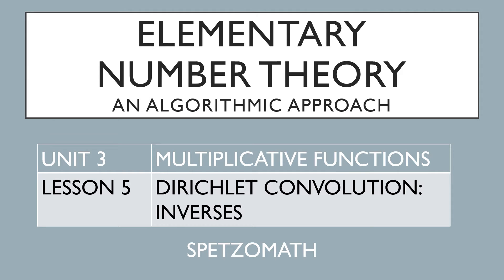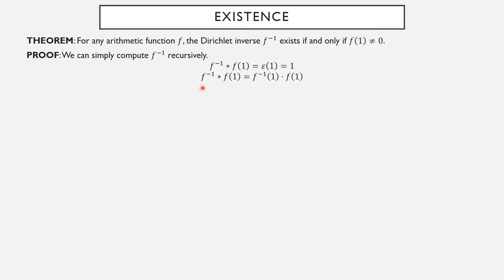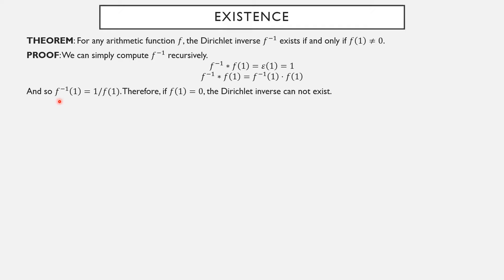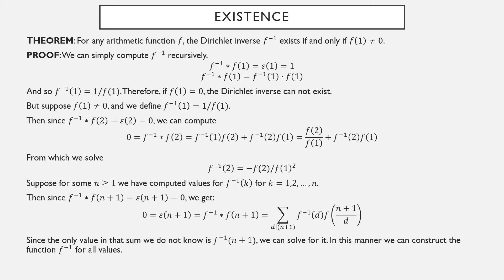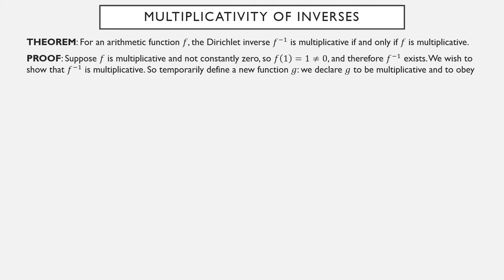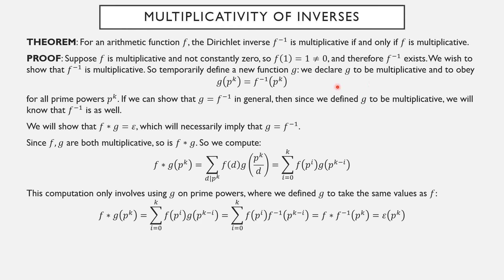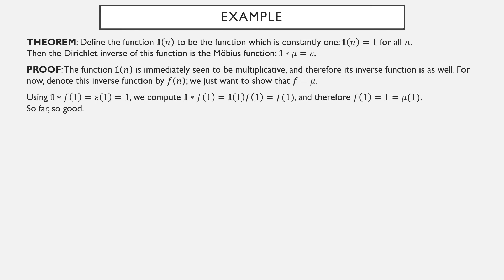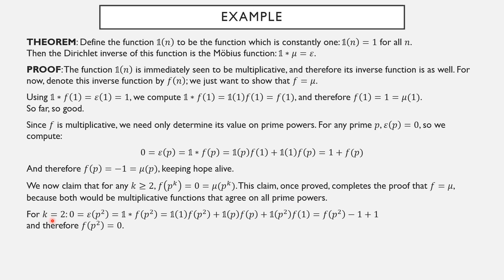03-05: Dirichlet Inverses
With a new operation (Dirichlet convolution), we ask if there are possible inverses for this operation. Once we determine which functions have Dirichlet inverses, we show how to compute them.